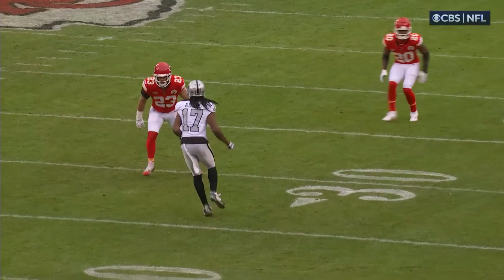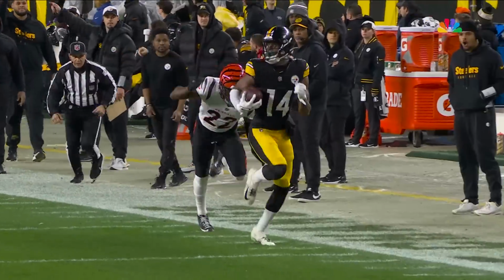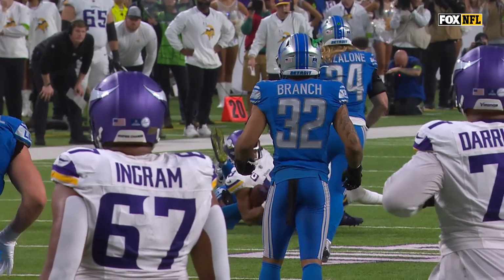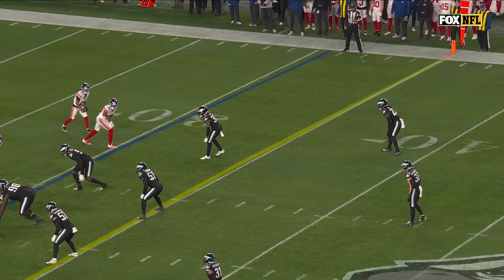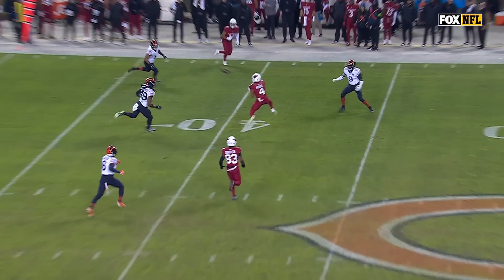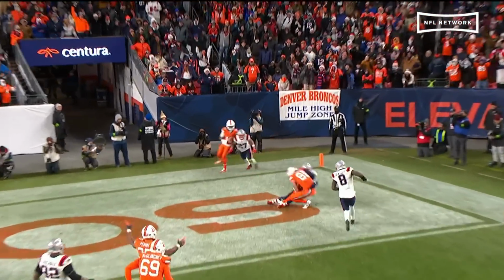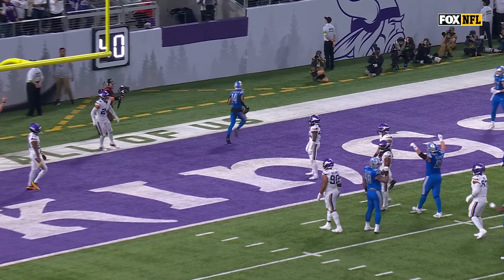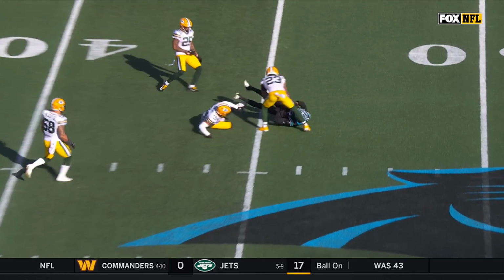WR vs. DB 1-on-1s, EPIC ROUTE RUNNING, CATCHES & MORE FROM WEEK 16!